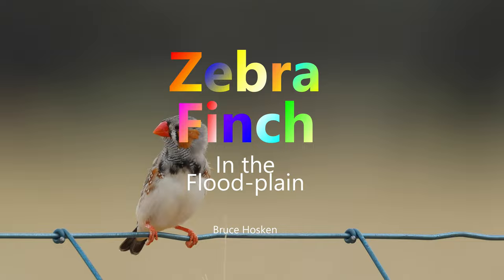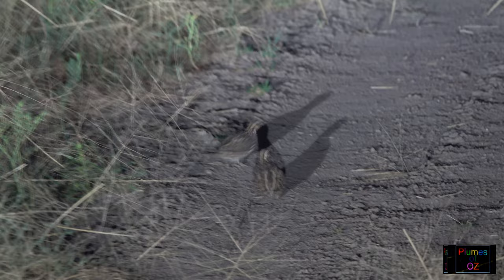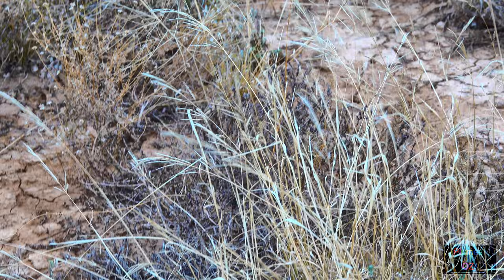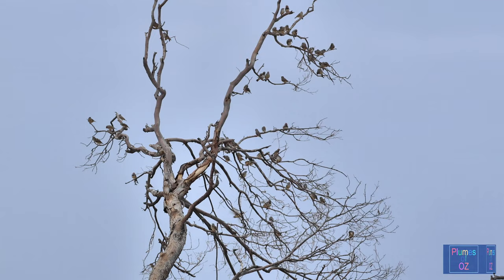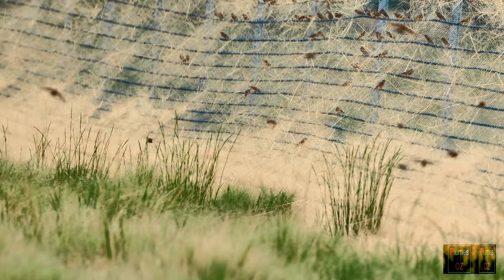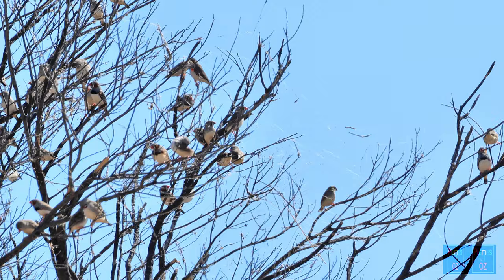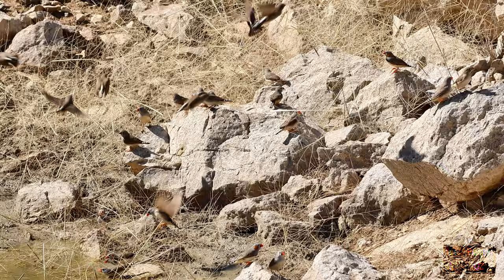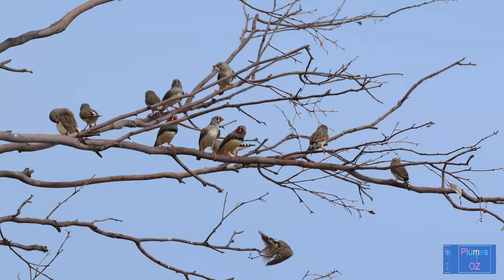Zebra finch of flood plains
Travelling to the Darling River Flood plain is a 9-hour trip from the coast of NSW. The grassland of the flood plain is a thermometer for wellbeing of the dryland feathered seed eaters. After floods and the preceding drought the Zebra Finch flock size are examined as a measure of their endurance,